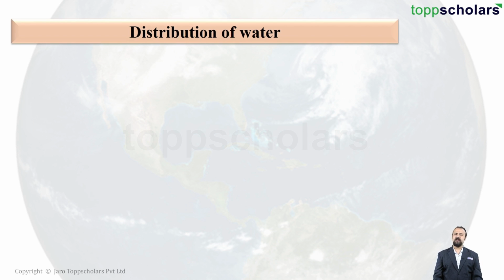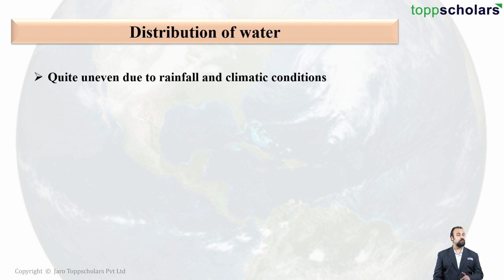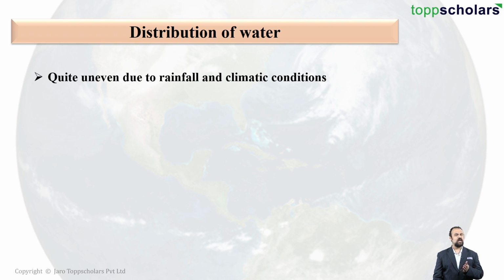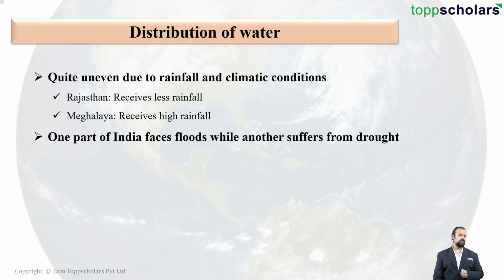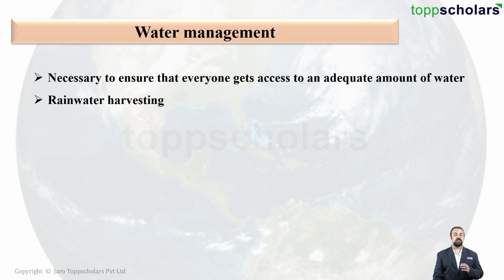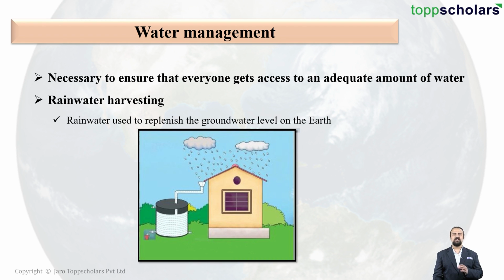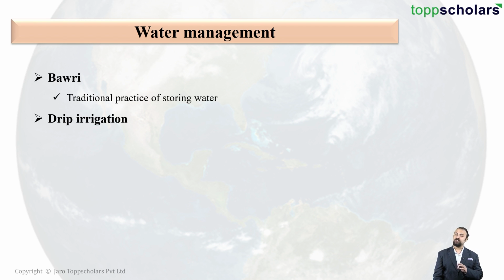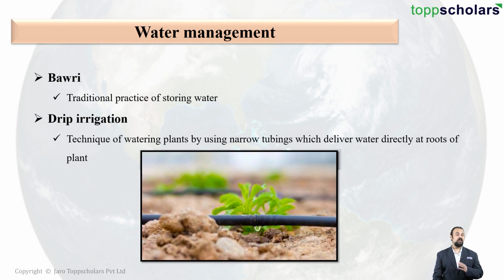Distribution and management of water | Biology | Reservoir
The distribution of water over the Earth's surface is quite uneven due to a number of factors such as rainfall and climatic conditions. Water management is necessary to ensure that everyone gets access to an adequate amount of water.

water, distribution, management, sources, rain, dam, reservoir